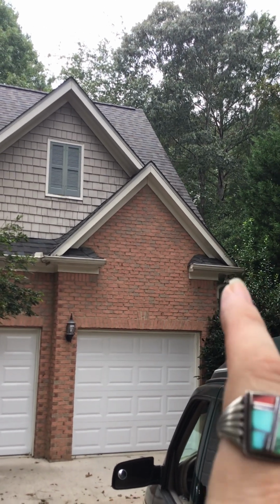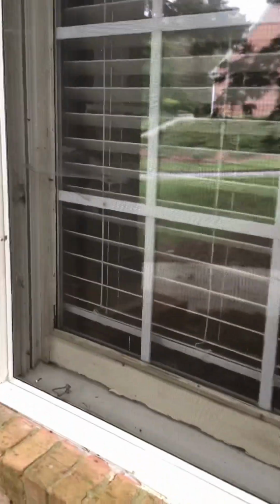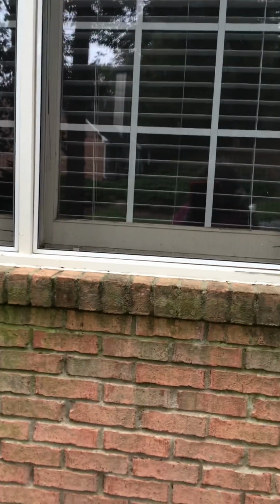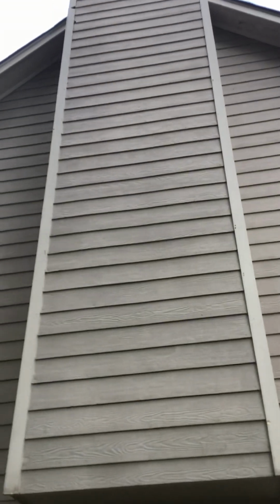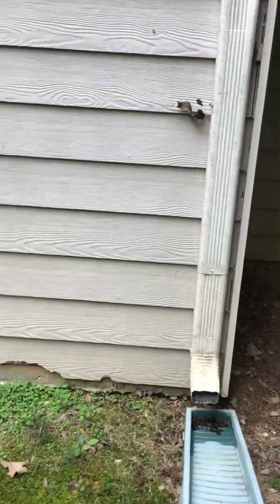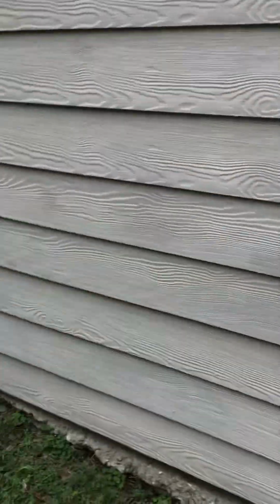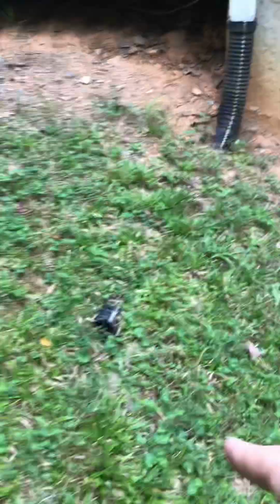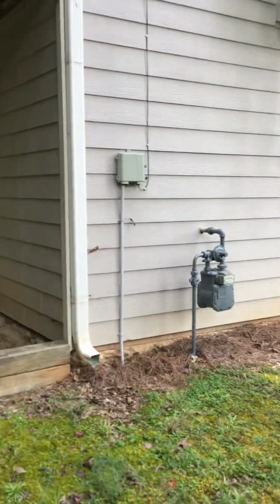If you are buying from an Ibuyer (offerpad, knock, opendoors) & check their repairs carefully!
You can actually get a great buy from any of the ibuyers but work with a thorough agent with a team in place to bid and tackle any repairs.  This is a great property in Cumming, GA with a need for some HandyANDY help!  Ibuyers are companies that are internet based who purchase properties from homeowners, usually for cash that are then fixed a bit and immediately resold.  Investor sellers will almost always use the cheapest providers for repairs so expect to redo some.  HandyANDY will often redo improperly redone repairs at no cost when we are doing other repairs to the property.

Even with nicely built homes like this one, the original builders cut some corners which means maintenance now.  Trim boards are usually just painted where you can see them, the flashing is cut short and water will eventually get behind the trim causing the rot you see on this property.  On every trim repair, we weather cut the replacement piece and back-prime and seal all faces of the piece.  This is the right way to do it and HandyANDY offers a lifetime of ownership warranty on all trim repairs;

The sellers did some recent repairs to the rear windows and all of the cuts are horizontal which traps water and causes more repairs!  Someone did the same thing with the rear door repairs - here they tried to fix the frame and molding but left it rotted at the top corner.  Properties like this one are standard repairs for us.  Agents & homeowners love are hands-on, one call almost does all approach to home repairs and improvements.

This home also has some nichi siding on the back and front of the chimney that need to be replaced.  Areas with high exposure to water with cause this siding to delanimate.  We always use James Hardie hardiplank materials on our repairs and they come with a fully transferable lifetime warranty.